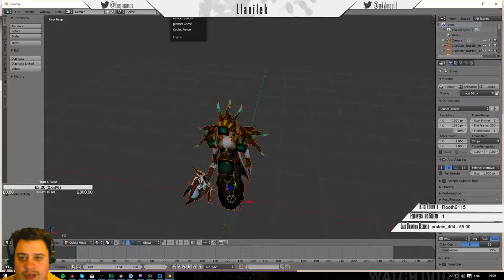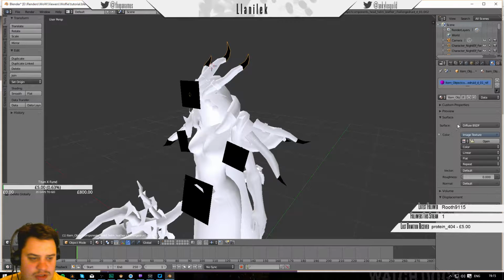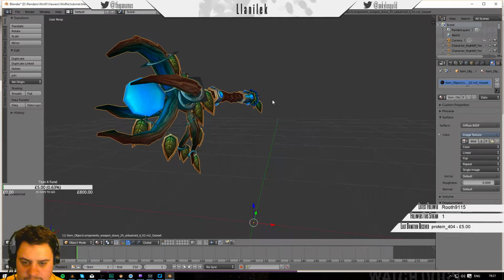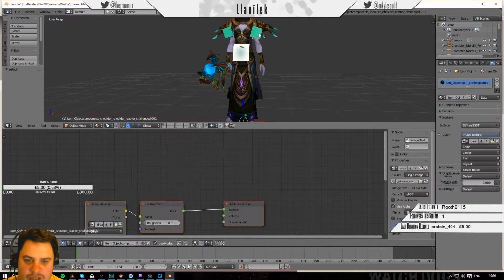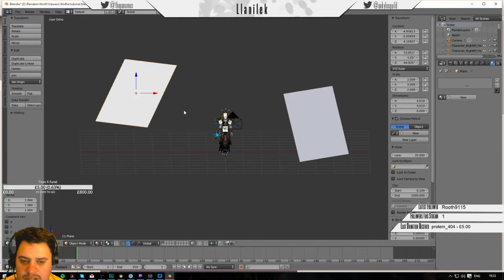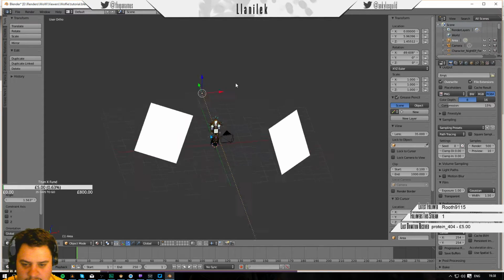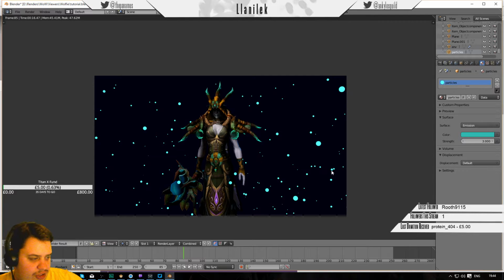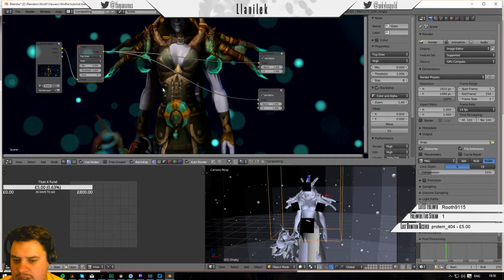DreamPaw Blender Tutorial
Today I recreated Wolfie407's druid Dreampaw in blender, follow along and recreate your own 3d model in blender!